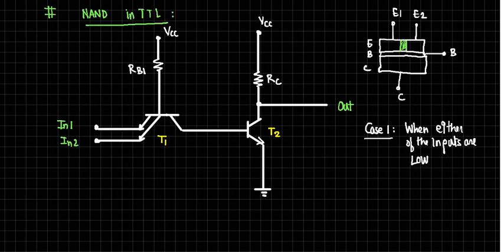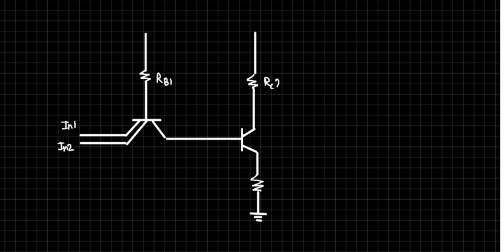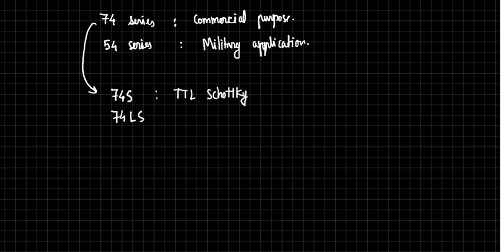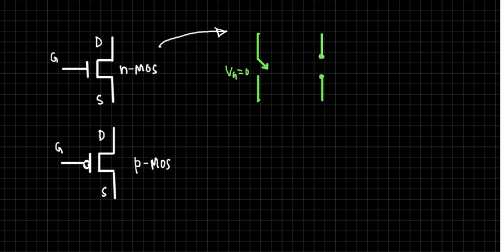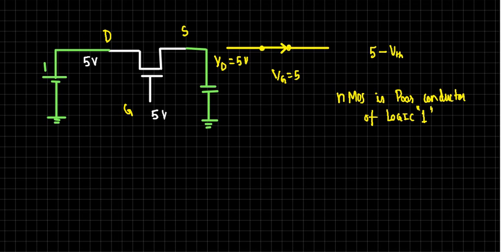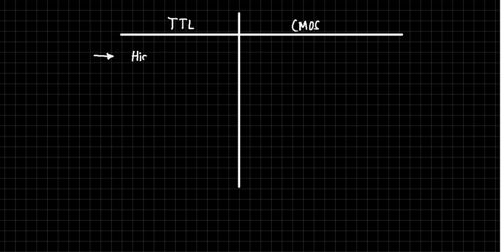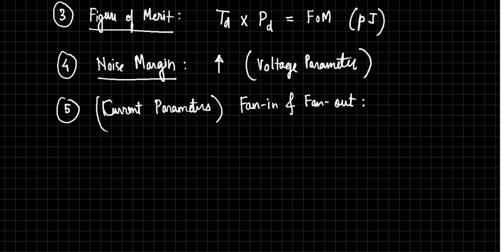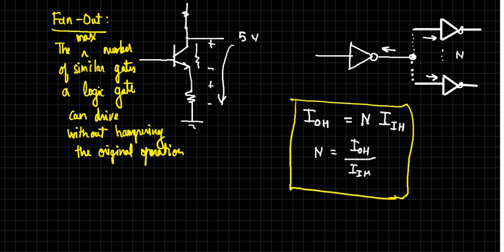Lecture_31_Logic_Families_Standard_Gates_in_TTL_MOS_CMOS_IC_Specs.wmv